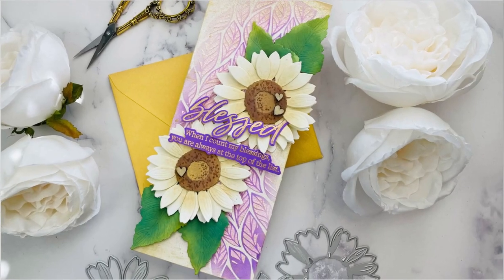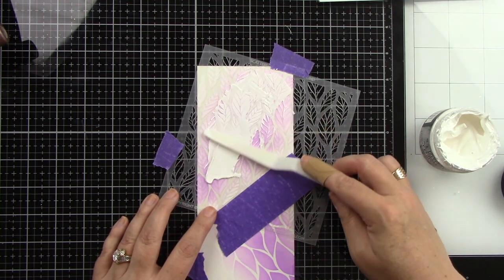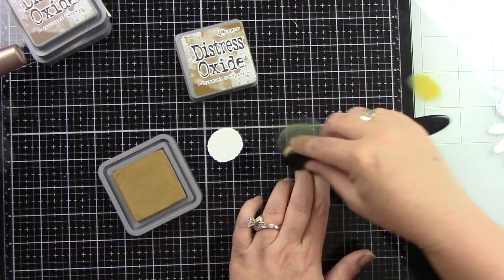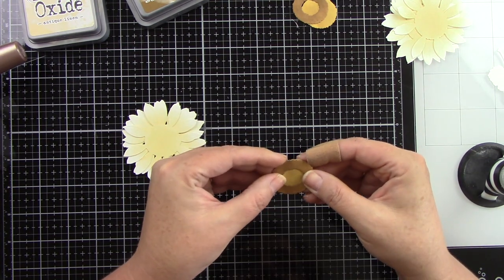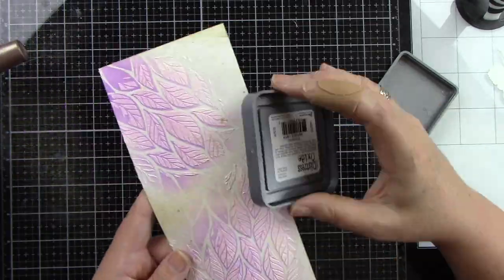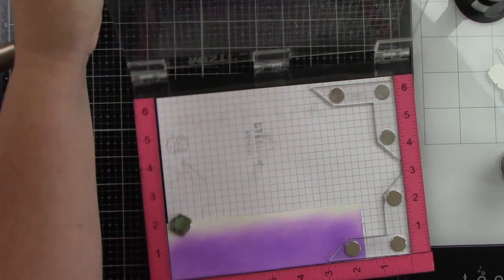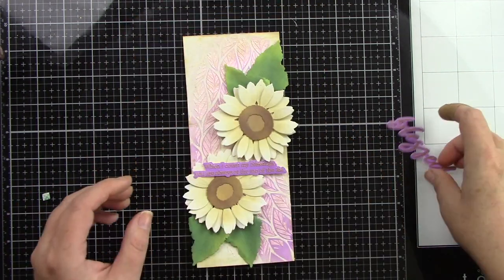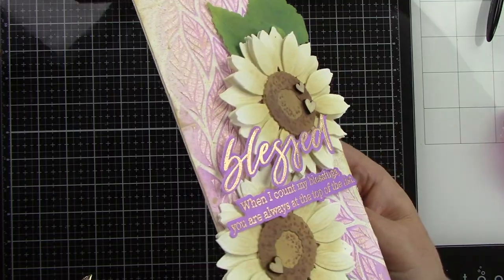Create A Card With Texture Paste|Tutorial|HoneyBee Stamps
Hi crafty friends, for today's card I'm going to show you how I used Crackle Texture Paste with the Scattered Leaves Stencil from HoneyBee Stamps to make a distressed background. I hope you enjoy!

• Scattered Leaves | Background Stencils | Set of 2 – Honey Bee Stamps

• Inside: Thankful Sentiments | 6x6 Stamp Set – Honey Bee Stamps

• Praying Big Time | 6x8 Stamp Set – Honey Bee Stamps

• Distress OXIDE | Ink Pad | Wilted Violet – Honey Bee Stamps

• Distress OXIDE | Ink Pad | Gathered Twigs – Honey Bee Stamps

• Distress OXIDE | Ink Pad | Antique Linen – Honey Bee Stamps

• Distress OXIDE | Ink Pad | Brushed Corduroy – Honey Bee Stamps

• Distress OXIDE | Ink Pad | Peeled Paint – Honey Bee Stamps

• Distress OXIDE | Ink Pad | Rustic Wilderness – Honey Bee Stamps